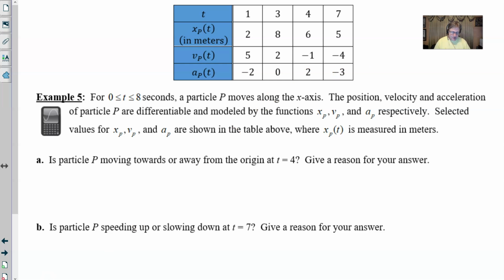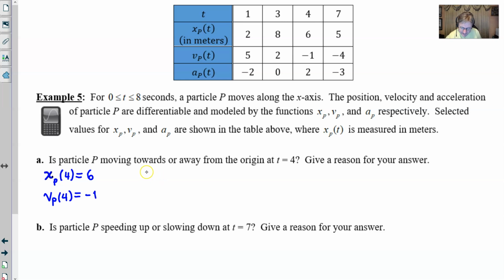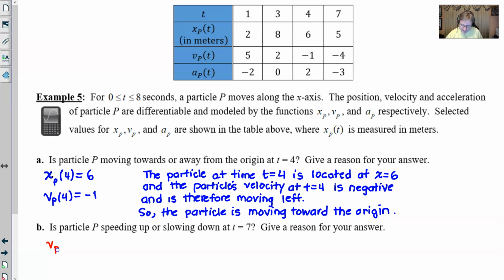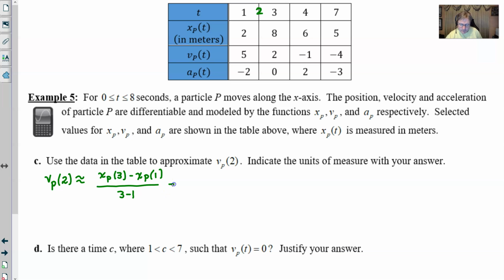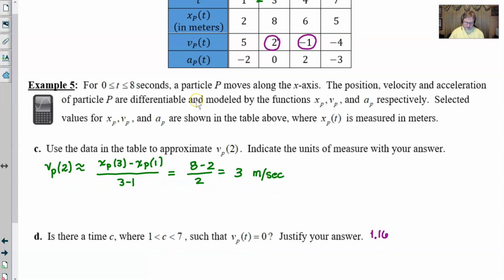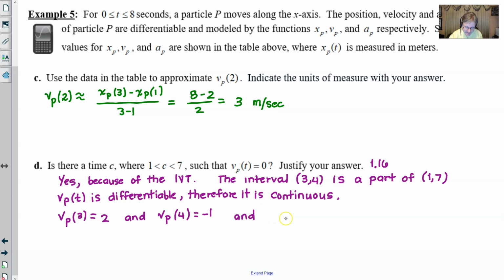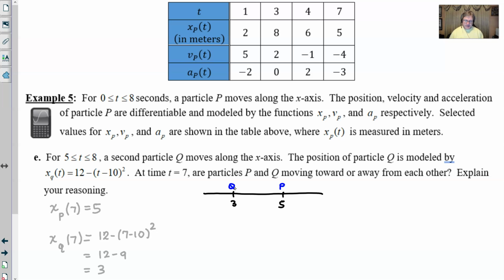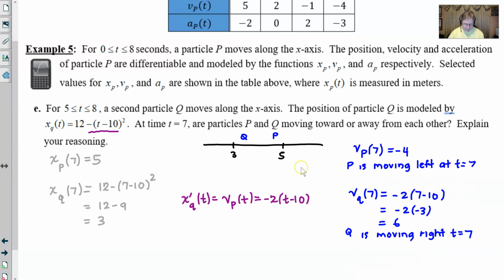Avon High School - AP Calculus AB - Topic 4.2 - Example 5 - Straight Line Motion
In this video, I work through a problem that features a table of values depicting the position, velocity and acceleration of a particle P moving along the x-axis.  I answer such questions as
Is Particle P moving toward or away from the origin?
Is Particle P speeding up or slowing down at a specific time?
What is an approximation of Particle P's velocity for a time not given in the table?
Other questions deal with the IVT and the presence of another particle, Q, whose position is expressed a function.